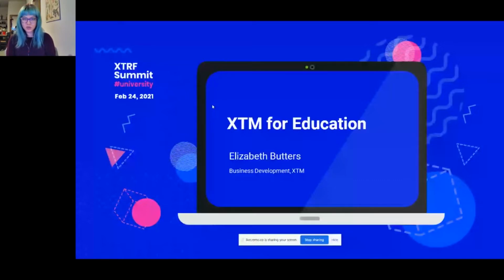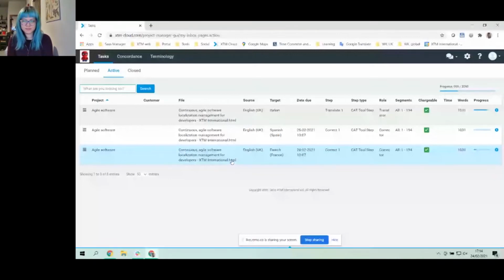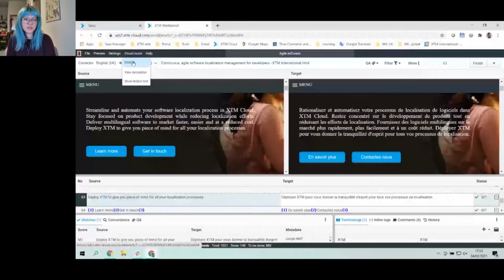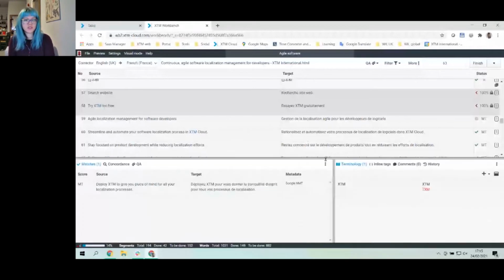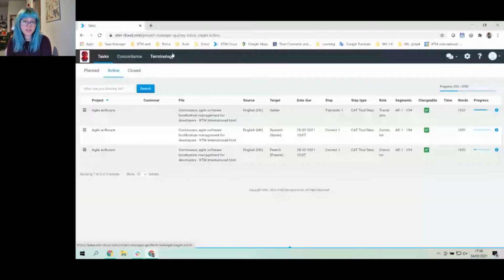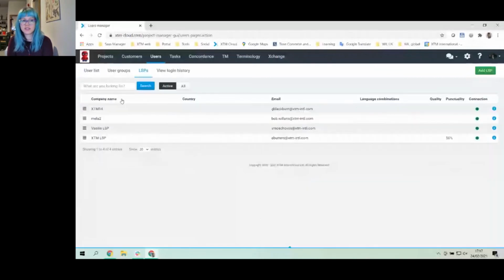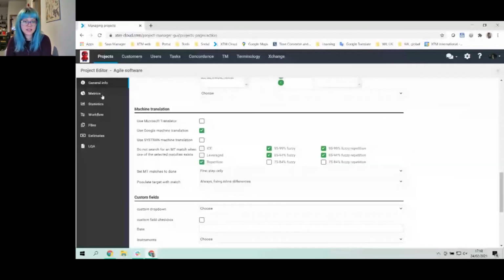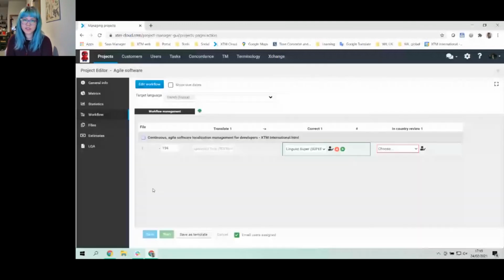XTRF Summit university 2021 - XTM tool demo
CAT tools - Enjoy a short demo of some of the most popular CAT tools on the market! Each of them is designed to make both translators’ and project managers’ lives a little easier.